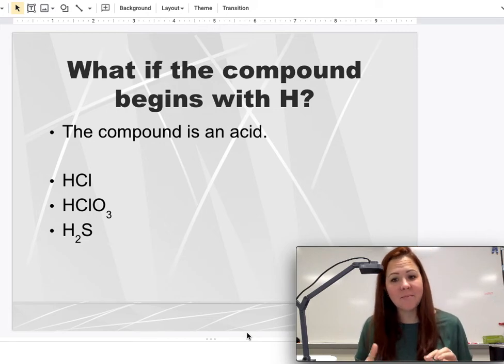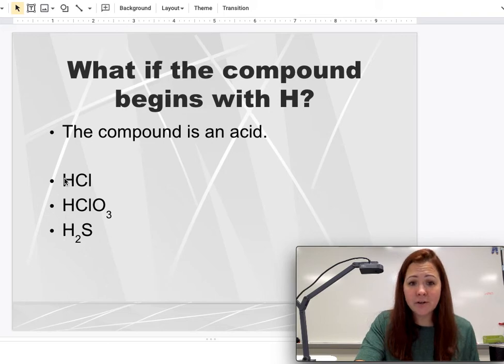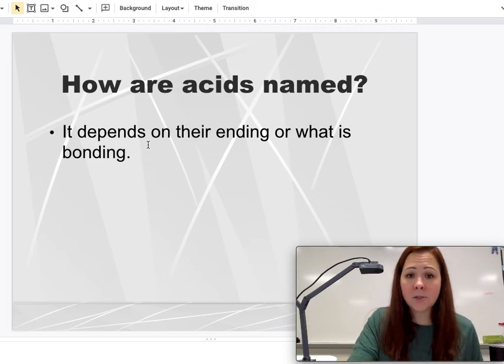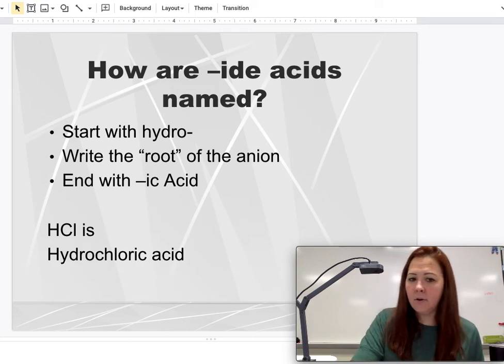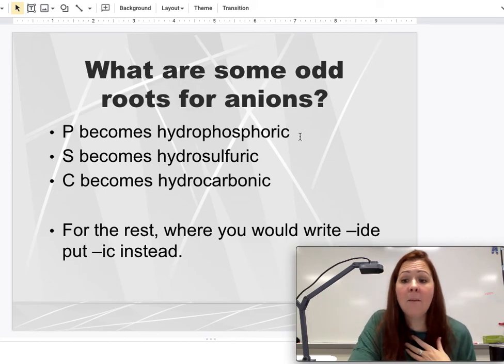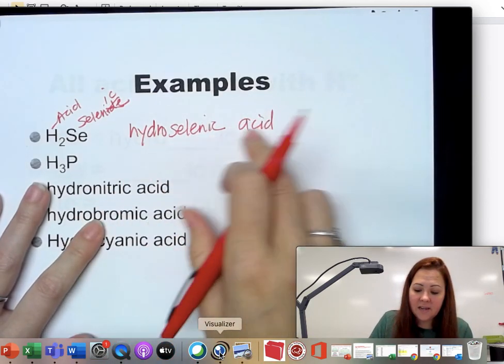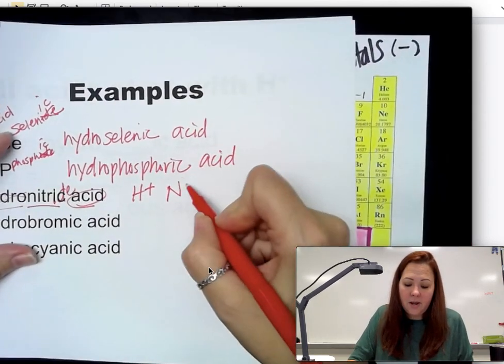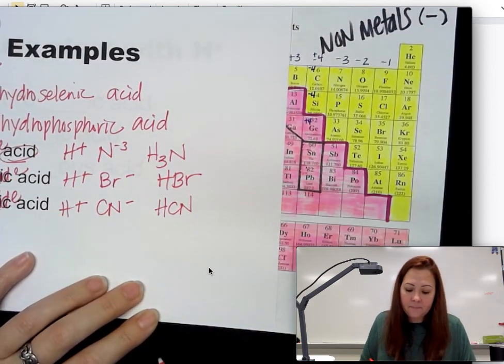Dr Gable Explains ide Acids